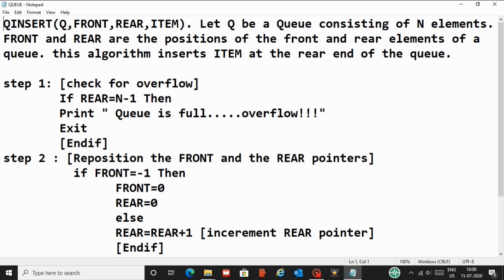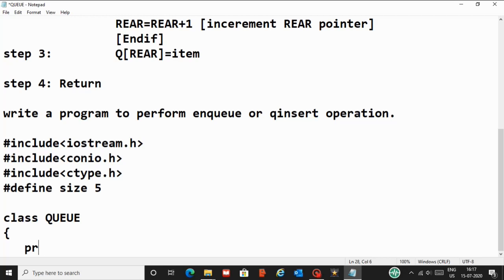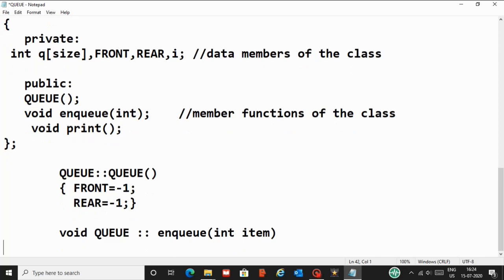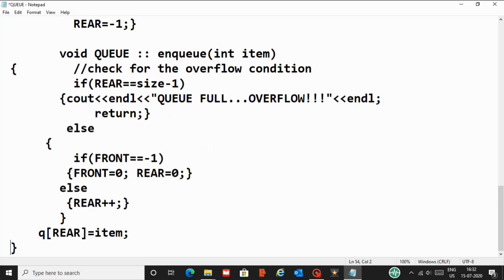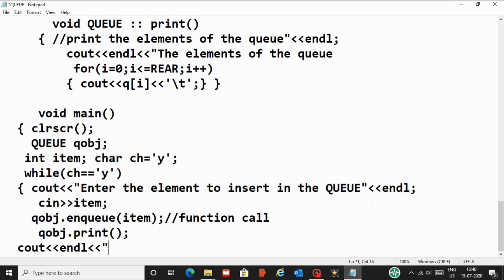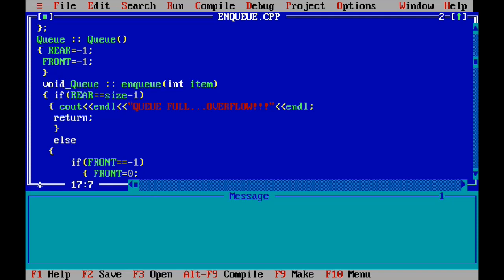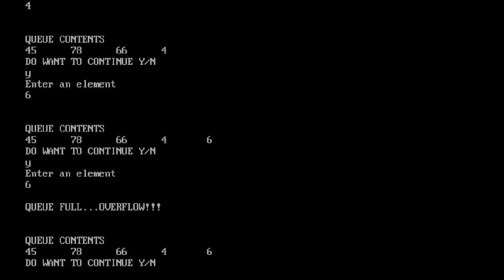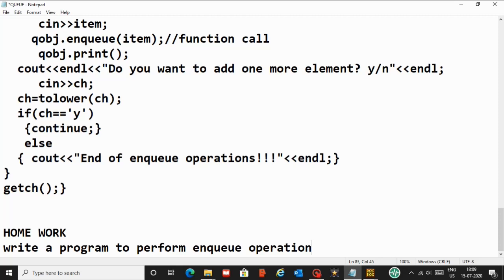Deeksha Online | PU 2 | Computer Science | Data Structures | 16-07-2020